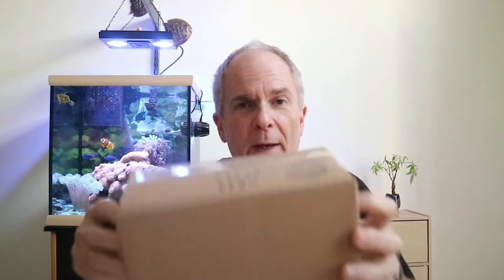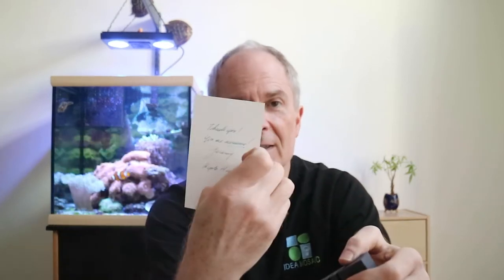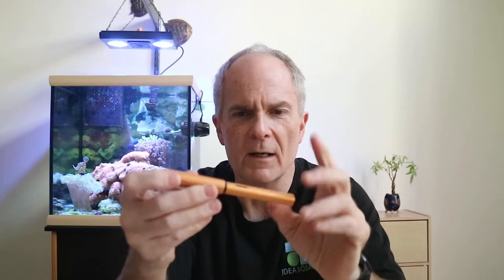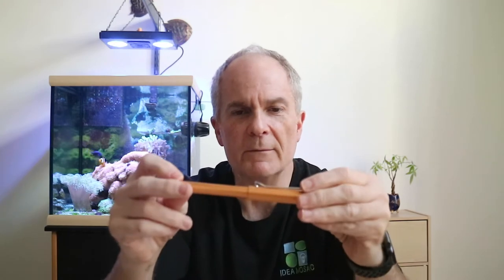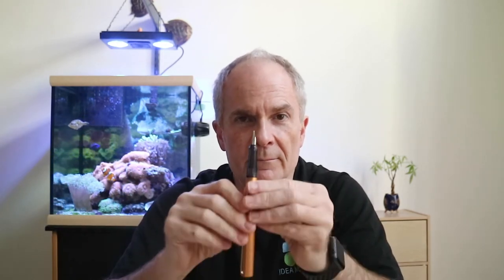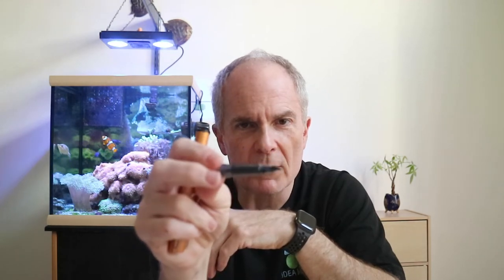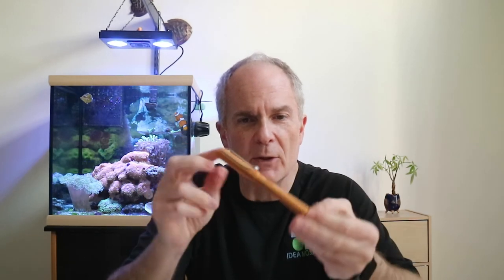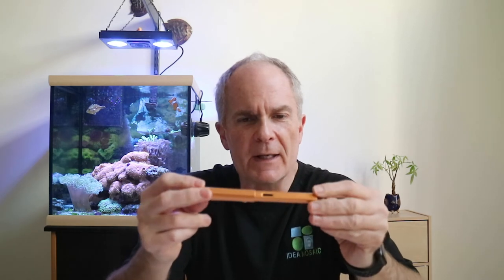Review: LAMY AL-Star Bronze Fountain Pen!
Taking a look at my latest Lamy!

OnePlus 6

iPhone X